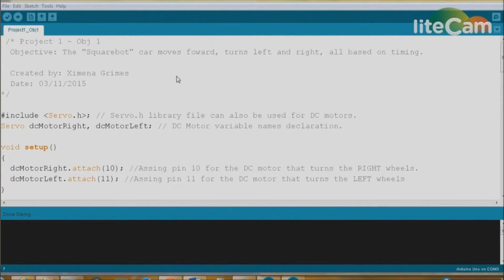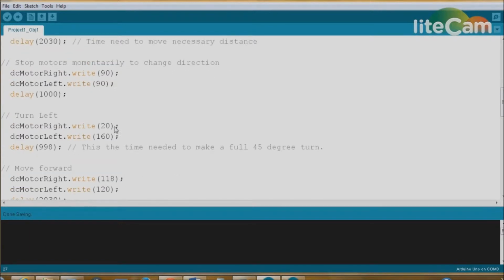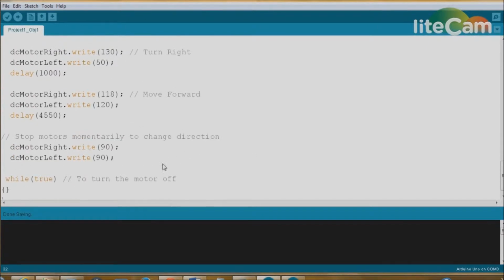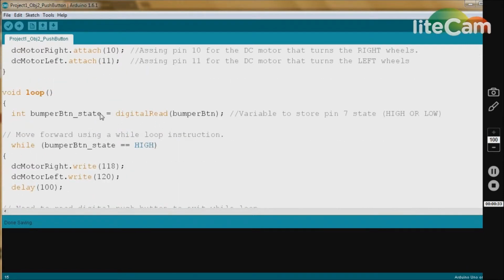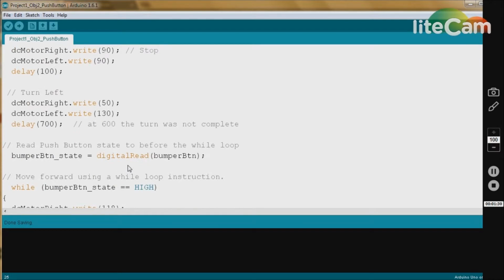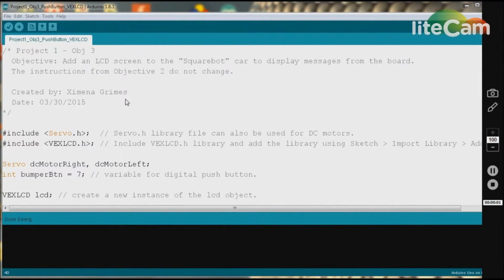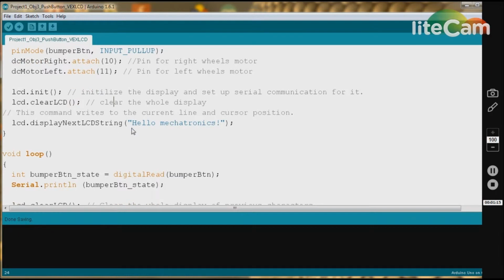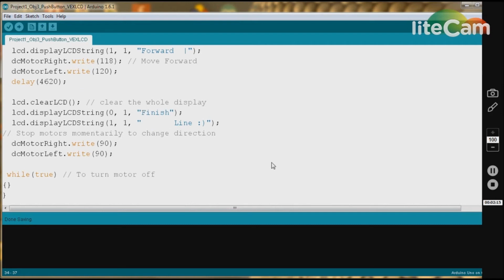AACC - Mechatronics - Introduction to Robotics - Project 1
This project consisted on building a small "Square" robot, write code to control its movements, use a push button to stop forward motion and display messages using a VEX LCD.